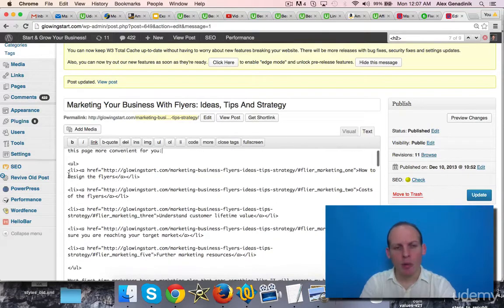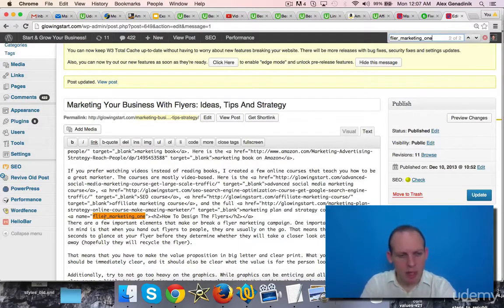Link Building 2021 Google SEO#1 Ranking Tactic (Backlinks)--4ADVANCED INTERLINKING Links from a page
Link Building 2021 Google SEO #1 Ranking Tactic (Backlinks)--4  ADVANCED INTERLINKING Links from a page to the same page for extra SEO boost